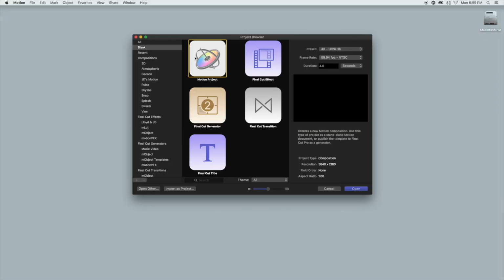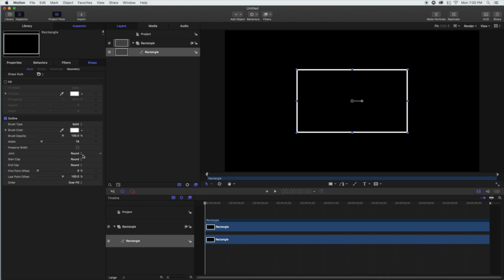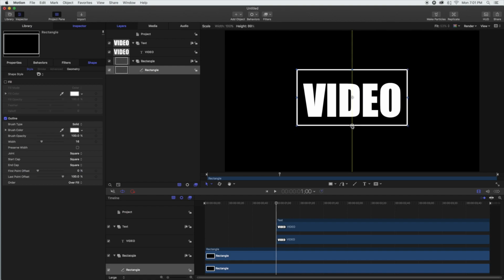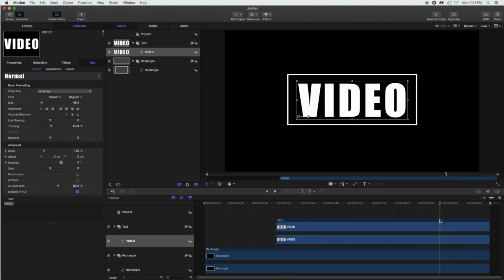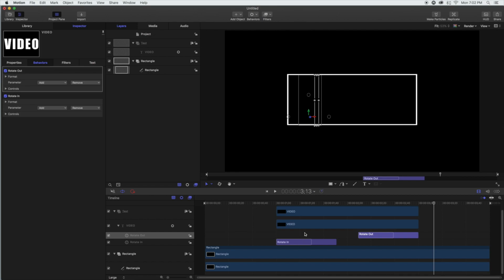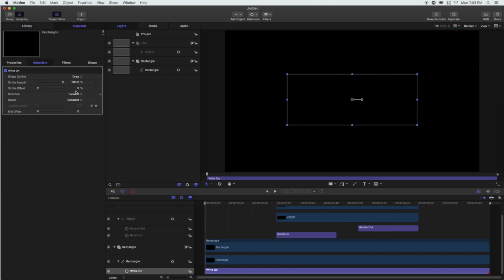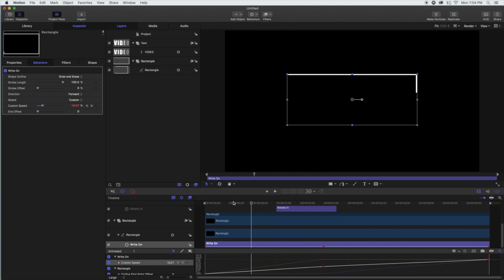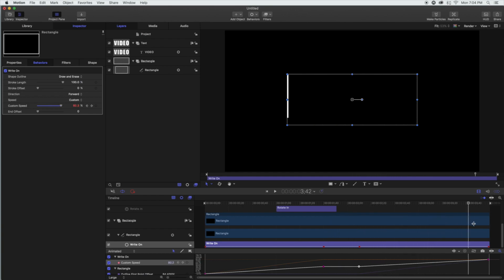Motion Tutorial - Drawing a Rectangle - In and Out Sequence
In this tutorial we show you how to create a title for your video in which the rectangle draws itself in and the draws itself out. This is a very basic tutorial, but a nice effect with Apple Motion to add a dynamic title to your blog, podcast, or youtube videos!

You can download the final motion template file (No Credit Card Needed if you are just downloading the file)